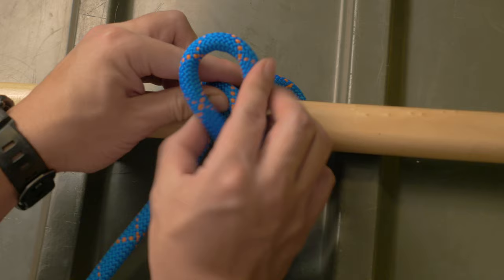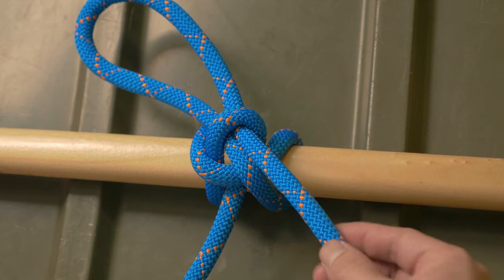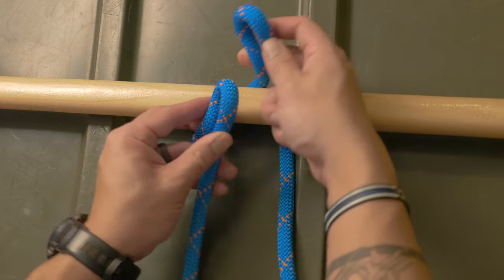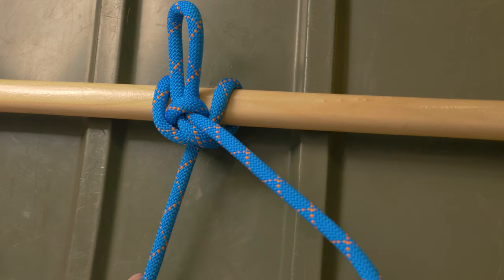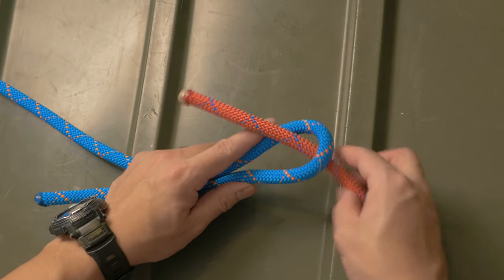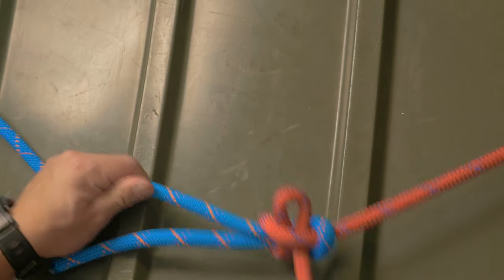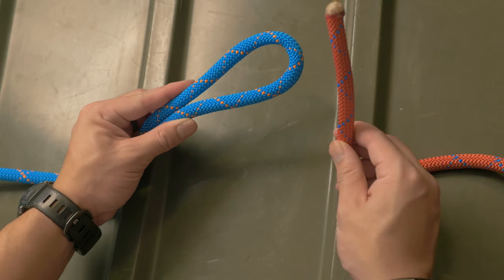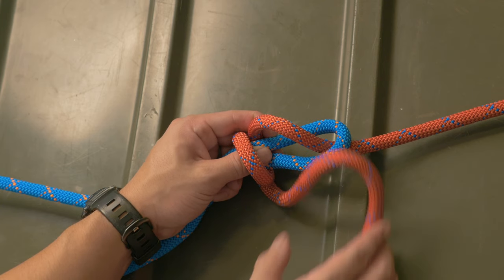Three QUICK RELEASE KNOTS you NEED to know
Here are three easy, quick release knots that are good to keep in your back pocket for a rainy day! For some it's as simple as adding a bite to a standard knot, and for others it's a bit more work.

In this video you'll find the Highwayman's Hitch, Shred Bend with a bight, and the Riverman's Bend.

Let me know below what kind of knots you would like to see next, or just what kind of videos in general.